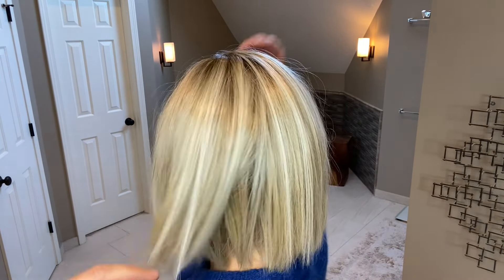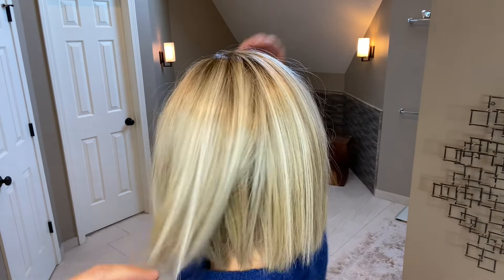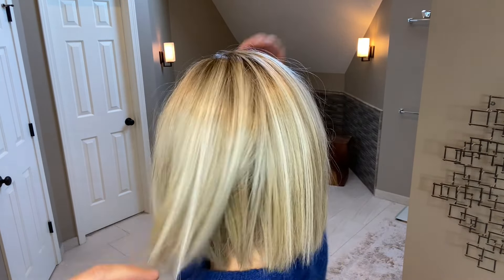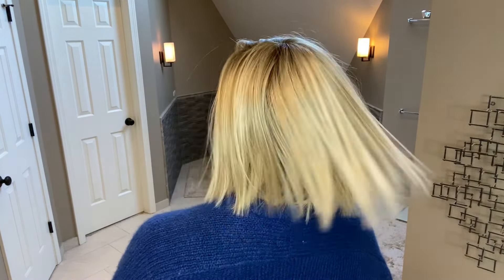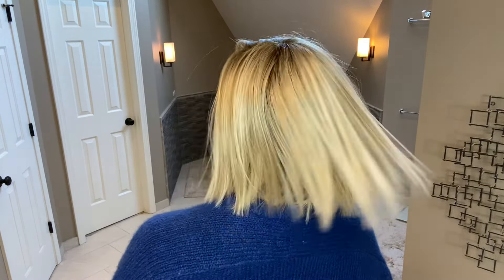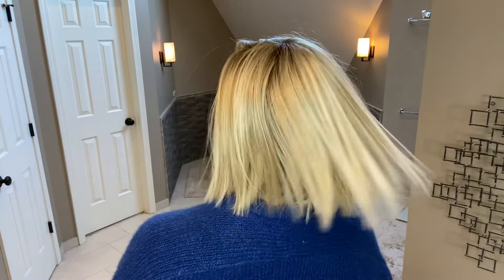SANTA MONICA by Belle Tress in Crushed Almond Blonde-R, CITY COLLECTION, Wig Review, Color Deets...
This is a wig review of SANTA MONICA by Belle Tress in the color Crushed Almond Blonde-R. This is a new style and color from their City Collection. In this video, I'm also comparing Lia II by Ellen Wille and Tara by Henry Margu to this style.

➡️ Additional Links:
1.  How to steam a synthetic wig away from the face, relax flipped ends, flatten Permatease, and more
2.  Low Density & Edgy Bob - TARA by Henry Margu in 10/613GR, Wig Review, Styling Options, Color Details
3.  LIA II by Ellen Wille in Light Bernstein Rooted 12.26.27, Wig Review, Color Details, Styling Options

➡️ Where I purchased/obtained items shown in this video:
1.  I purchased Santa Monica from Wig Studio 1
2.  Tara was gifted to me by Wigs by Patti's Pearls for review
3.  I purchased Lia II from Wig Studio 1 last year with my previous employee discount (I'm no longer an employee)
4.  "isteam Steamer for Clothes" from Amazon
5.  AWD Medical Silicone Scar Sheets from Amazon
6.  "Color Wow Root Cover Up" in blonde from Amazon

My head measurements are:
Circumference 22”